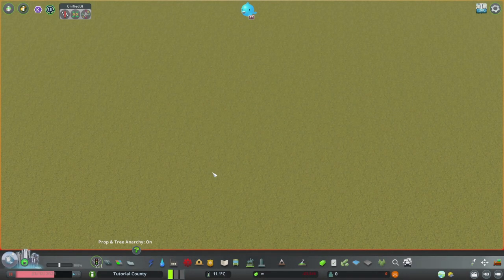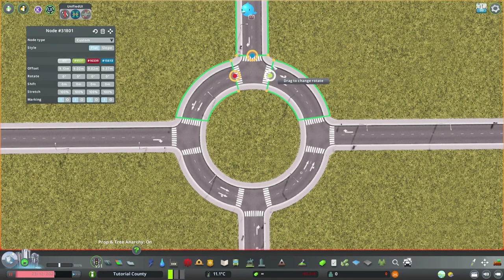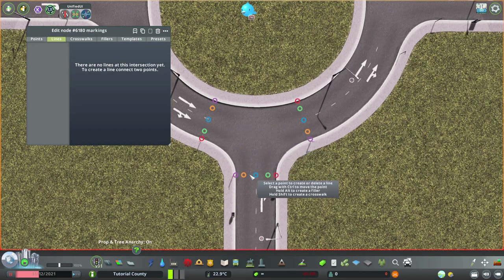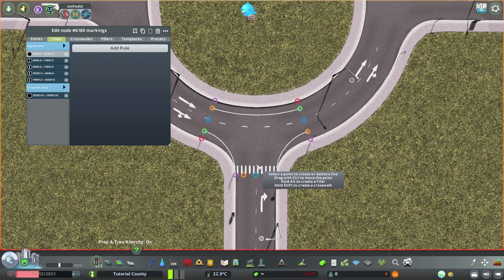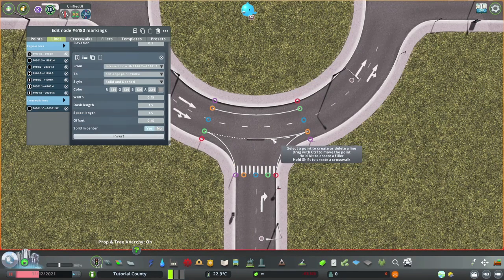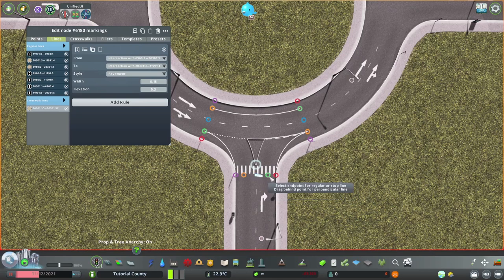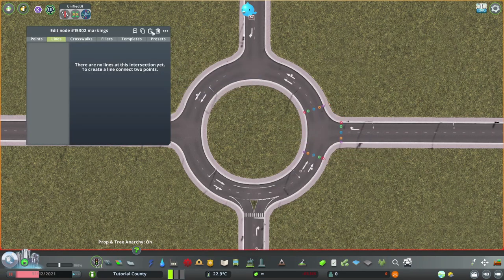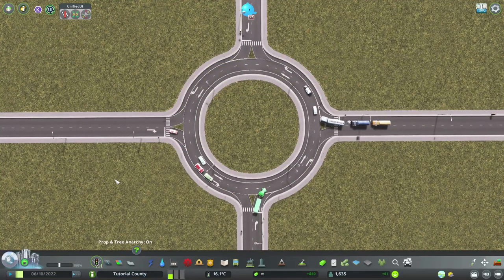Realistic Roundabout Tutorial | Cities Skylines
Detailed realistic roundabout building tutorial for Cities Skylines, using Node Controller, Intersection Marking Tool, Traffic Manager President Editon, Surface Painter, and more.

00:00 Intro
00:30 Road Layout
01:49 Intersections Preparation (Node Controller)
03:25 Road Markings (Intersection Marking Tool)
11:13 Functionality (Traffic Manager President Editon)
11:46 Decorations
15:07 Cinematic & Outro